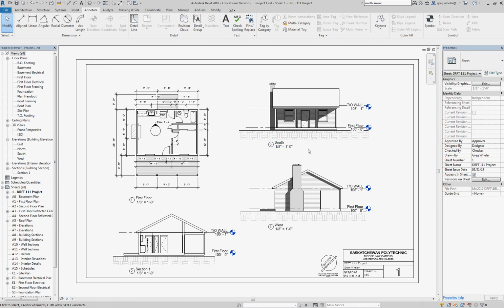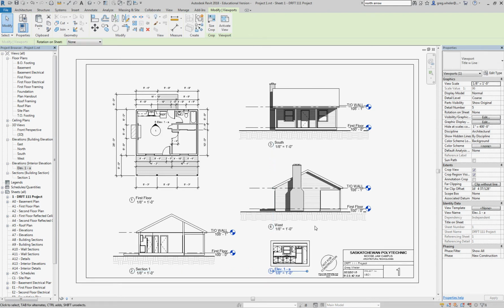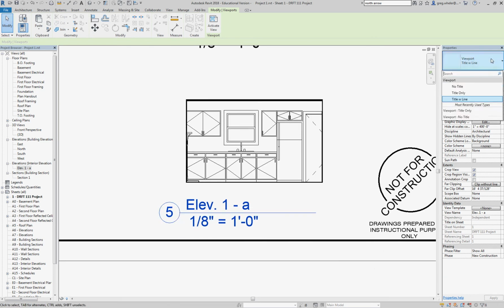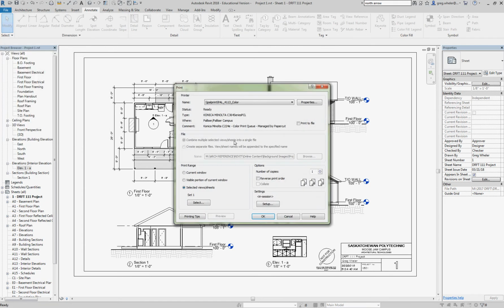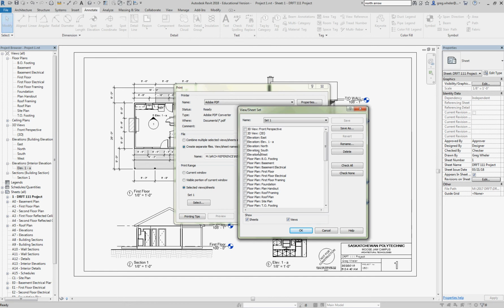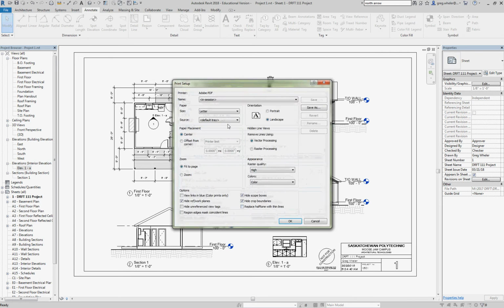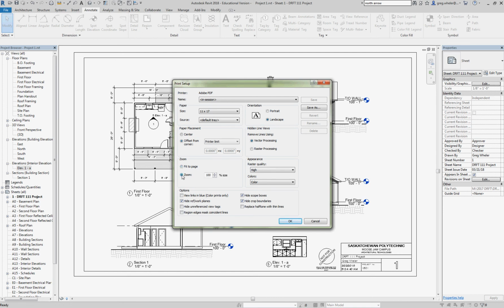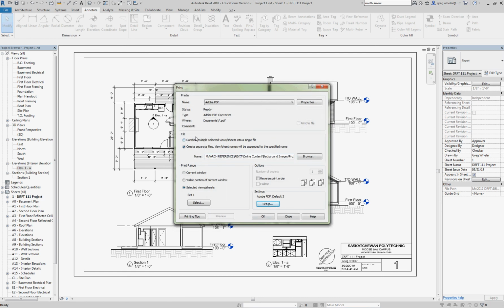150 Plot at desired scale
Revit, plotting, printing,print to scale, sheet layout,